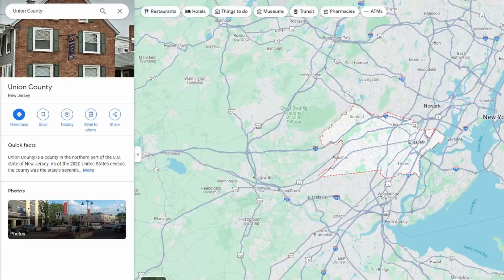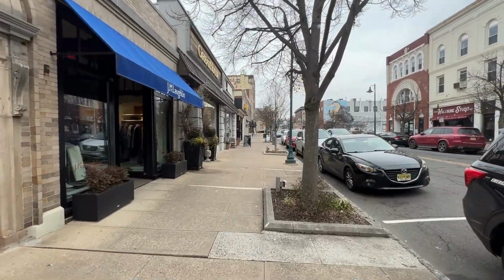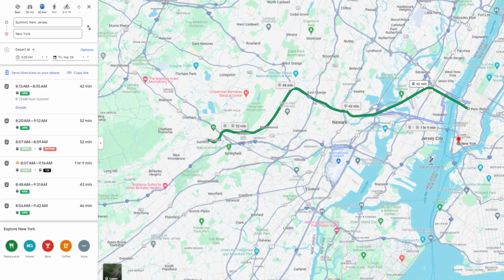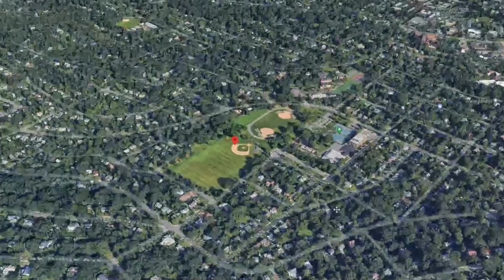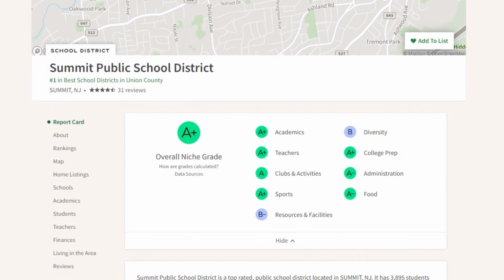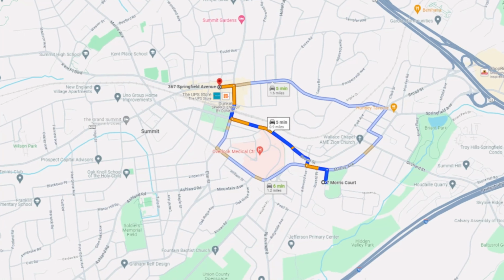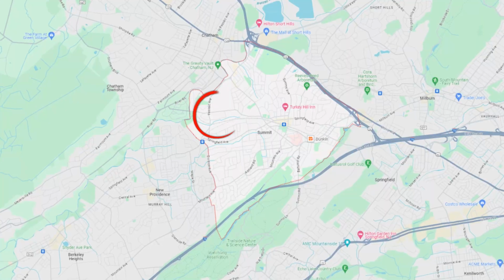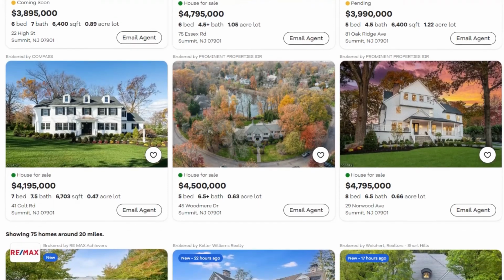Summit New Jersey Full City Tour... Everything you Need to Know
mbark on a comprehensive city tour of Summit, New Jersey, in our latest video! We've covered everything you need to know about this vibrant city, from its rich history to its bustling neighborhoods and thriving community. Whether you're considering a move to Summit, exploring the best places to live in New Jersey, or simply curious about life in this charming town, our video has you covered. Join us as we uncover the top attractions, amenities, and essential insights to help you navigate life in Summit with ease.

Luca Lestrade & Laura Zuluaga – Real Estate Agent